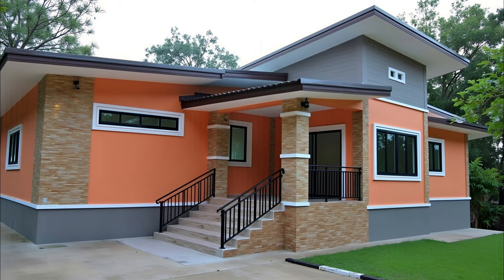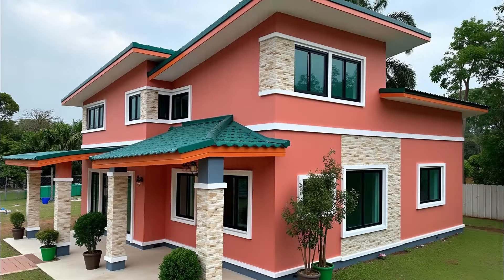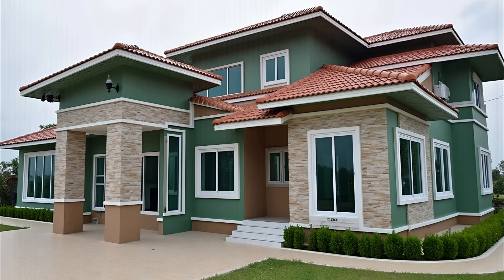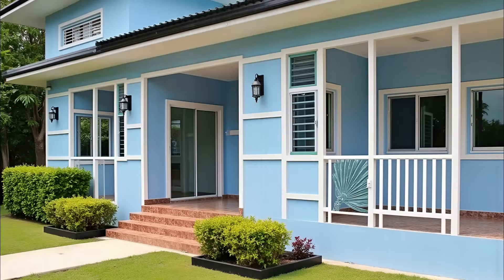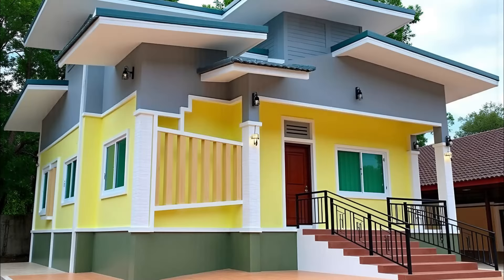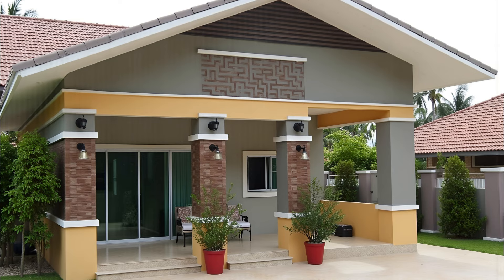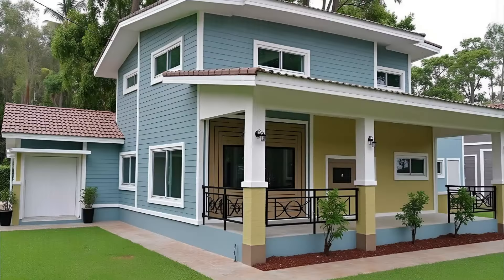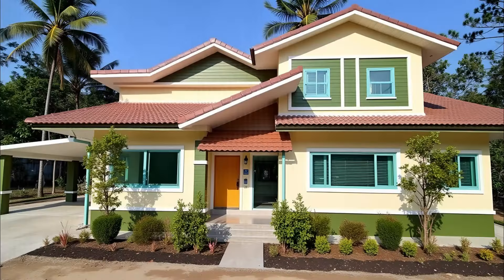400 House Painting Colours Outside 2024 Exterior Wall Paint Color Combinations Ideas | Wall Colour 8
House Painting Colours Outside 2024 Exterior Wall Paint Color Combinations Ideas | Wall Colour 3 Exterior Paint Color Ideas | House Outdoor Wall Colour and Latest 100 House Painting Colours Outside 2023 | Exterior Wall Paint With Color Combinations Ideas From Exterior MAG Channel

In This Video Top 400 House Painting Colours Outside Images From Exterior MAG channel, exterior house colours, Front wall painting design ideas, best exterior house colour, latest House painting design ideas in 2024

Transform your home with stunning exterior paint color ideas! 🎨 In this video, we’ll explore the best house painting colors for 2024, from modern color trends to classic exterior paint options. Whether you’re looking for neutral tones to create a timeless look or bold colors to make a statement, we’ve got you covered. Discover expert tips on how to choose exterior paint colors that suit your style, climate, and neighborhood for a beautiful curb appeal.

🖌️ Featured Colors and Trends:

Popular house exterior colors for modern and traditional styles
Tips on selecting durable and fade-resistant paints
How to use two-tone color schemes for added depth and personality
Ideas for bold front door colors that pop
Whether you're planning a DIY painting project or hiring professionals, these ideas will help you pick the perfect color to enhance your home’s charm.

Are you looking for the perfect paint color to give your home’s exterior a fresh, updated look? 🎨 In this video, we’ll take you through the top trending exterior paint colors for 2024 and share tips on how to choose the right shade to enhance your home’s curb appeal. From classic neutrals and bold hues to modern combinations, we’ve got house painting color ideas that are both stylish and durable for all seasons.

🌟 Highlights:

Trending exterior paint colors that are popular this year
Tips for choosing the best paint color for any home style
Budget-friendly house painting tips and inspiration
Whether you’re painting your home for the first time or just updating the look, our expert advice and color recommendations will help make your house stand out in the best way. Don’t miss out on the latest house painting trends and find the perfect color scheme that will transform your home!

👉 Watch now to learn how to choose the best colors for exterior house painting and start your home makeover today!